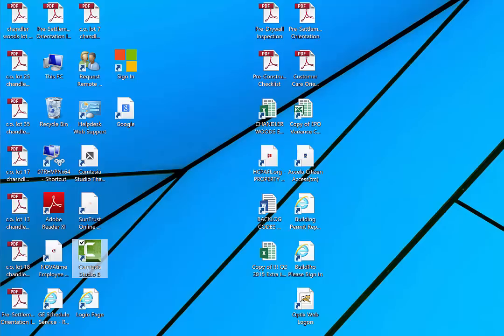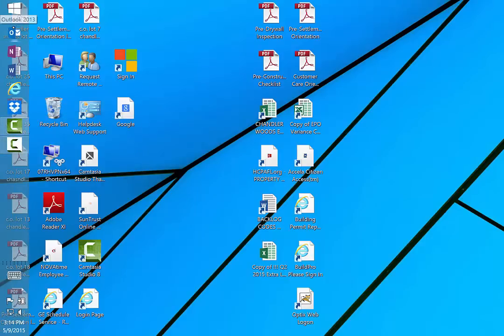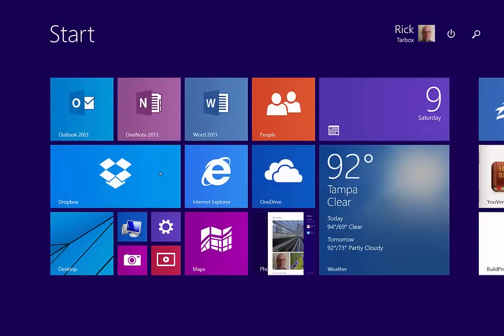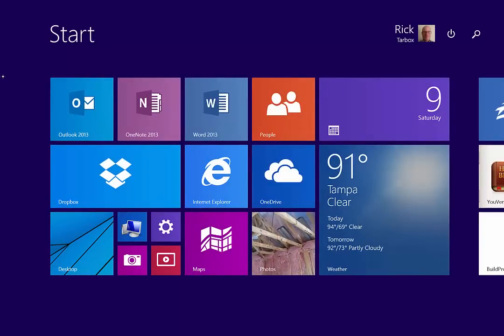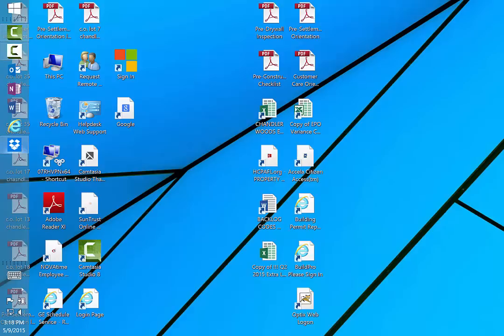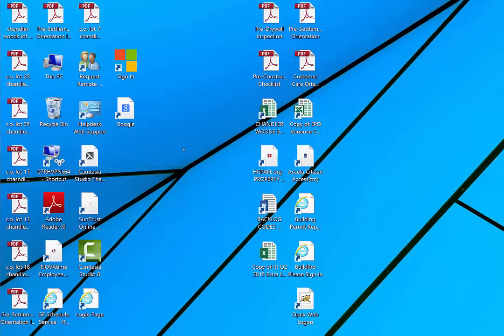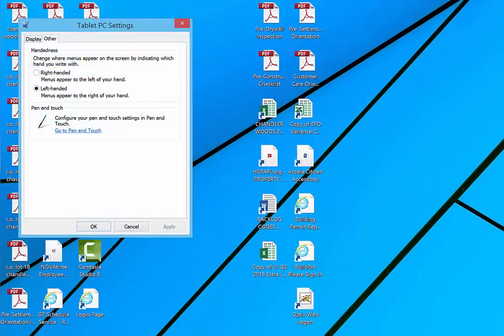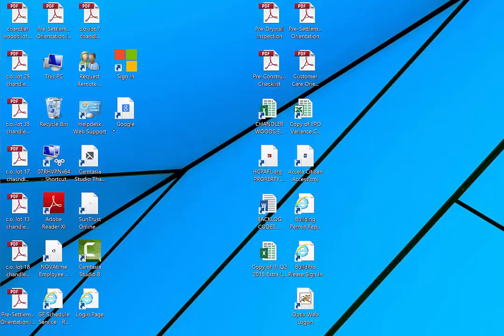Surface Pro 3 task bar set up.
How to pin apps to the task bar. Changing pen to left or right hand use.